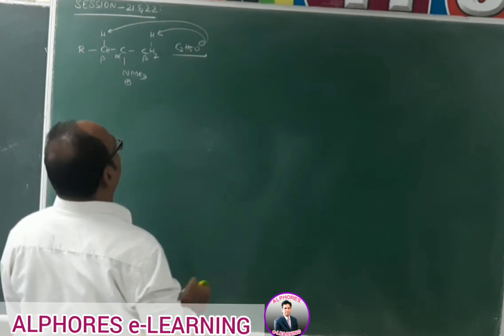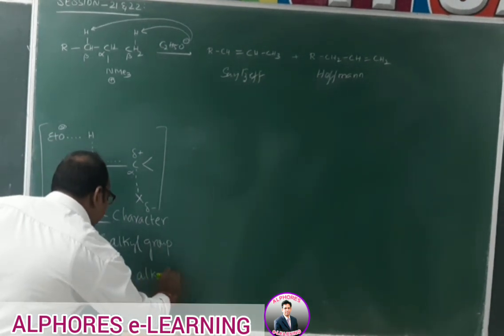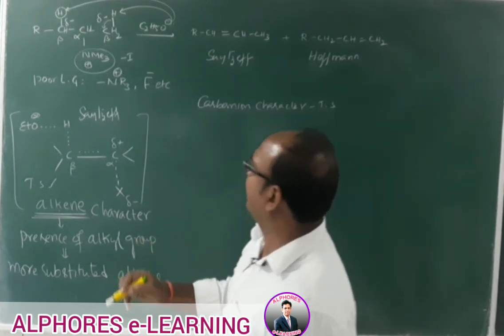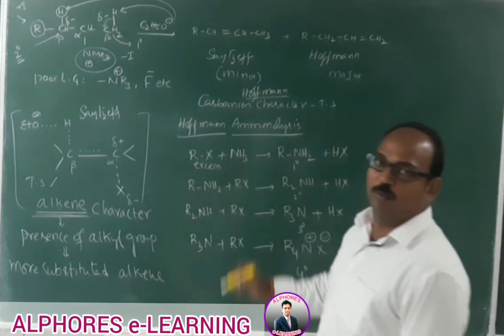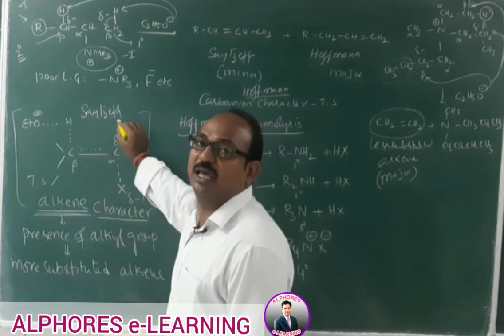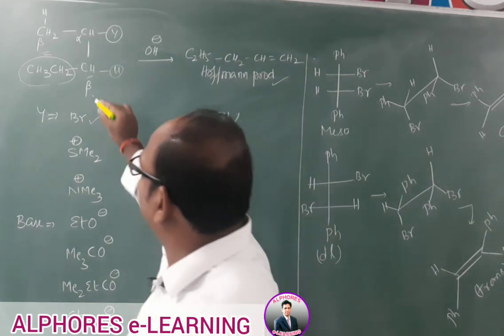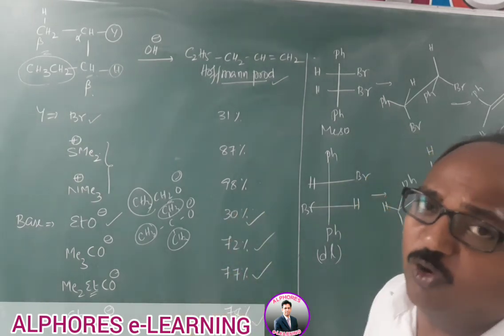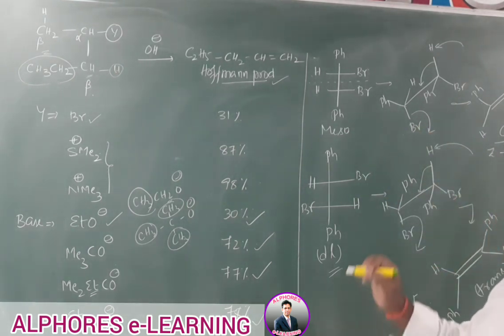IIT | CHEMISTRY | SESSION 21 | UPCOMING SENIORS | 13.05.2020